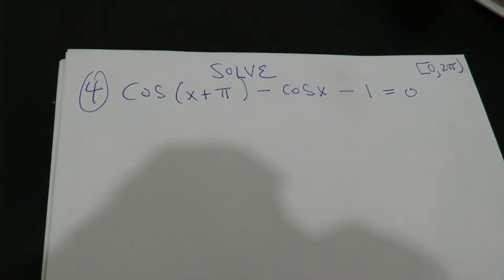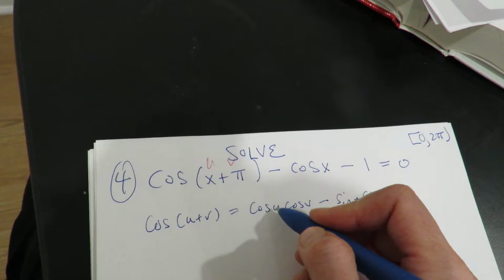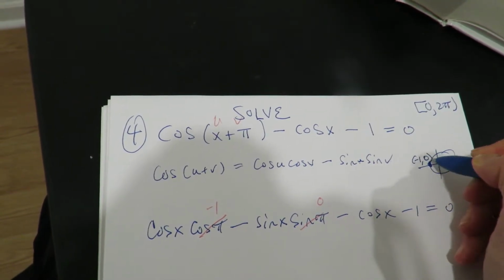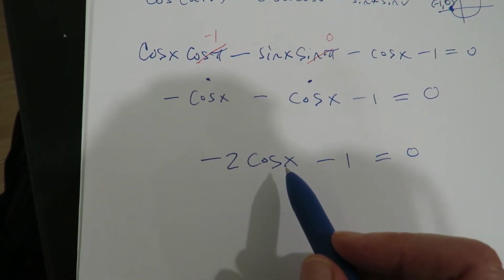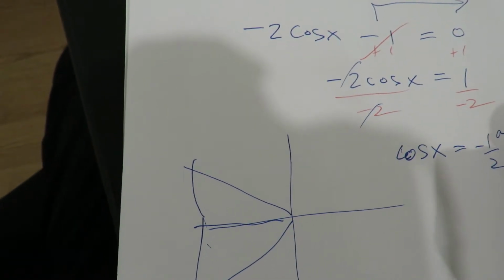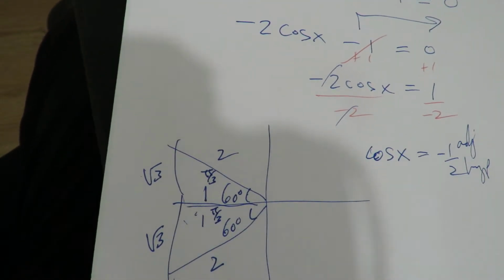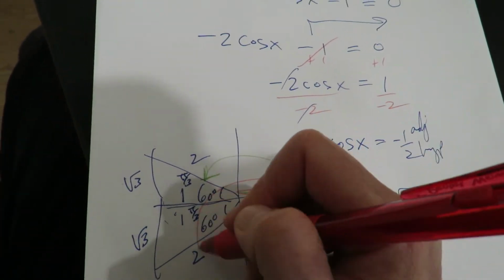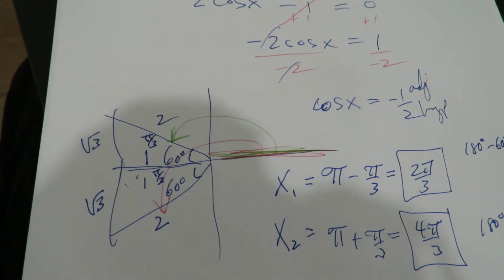(180) Section 5.4- Part 4